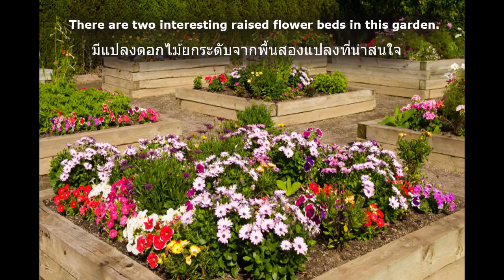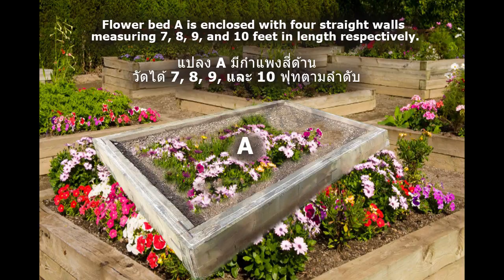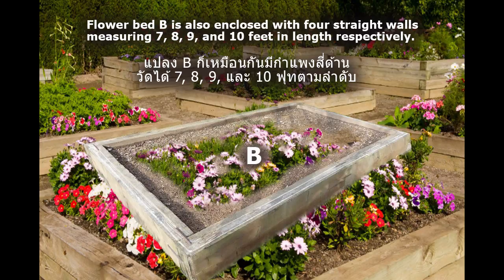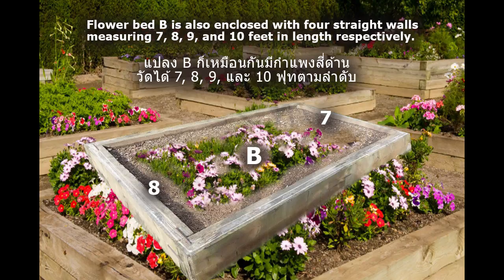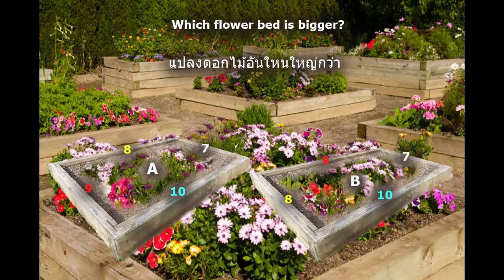Problem 156 TWO FLOWER BEDS